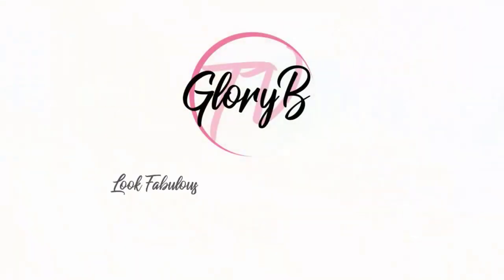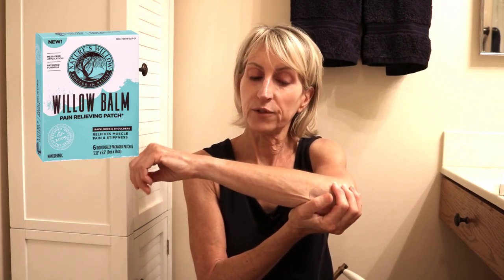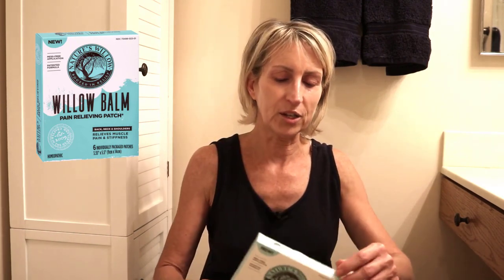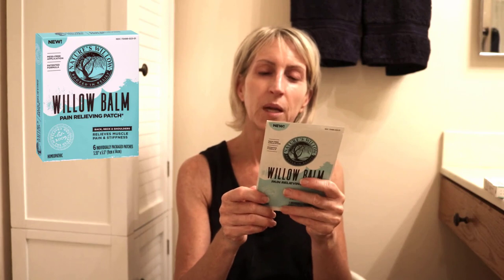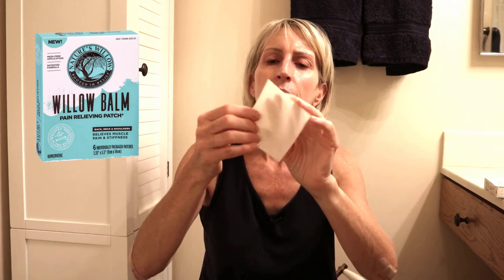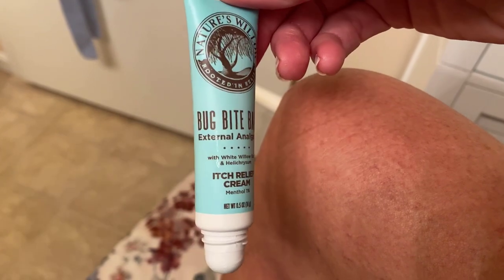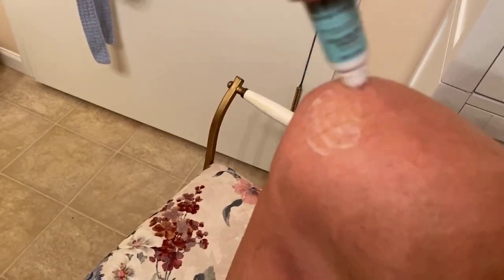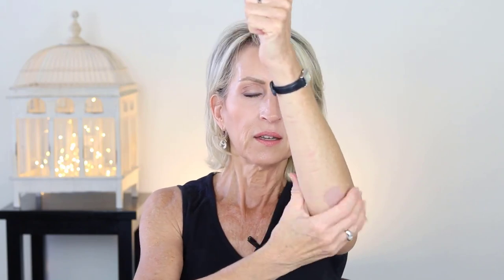NATURAL INGREDIENTS FOR TOPICAL PAIN RELIEF | NATURE'S WILLOW (What is in it?)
I’m testing some natural pain relieving products plus a bug bite product, also made from natural ingredients. Usually I’m not in pain, but a loose German shepherd dog (a huge dog!) knocked me down on my driveway, leaving me in pain. Voila! I needed pain to test these products. 😎

✅  PRODUCTS SHOWN OR MENTIONED:

Nature's Willow Bug Bite Balm
Nature's Willow Daily Relief Bar Soap
Nature's Willow Pain Relieving Patch
Nature's Willow Pain Relief Cream

GLORYBTV30